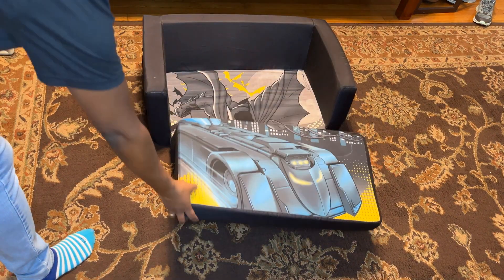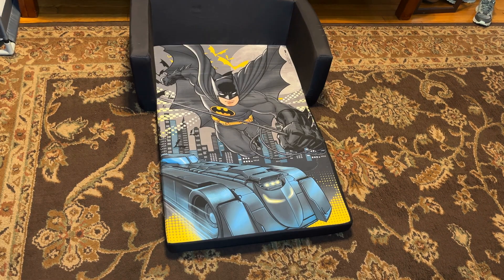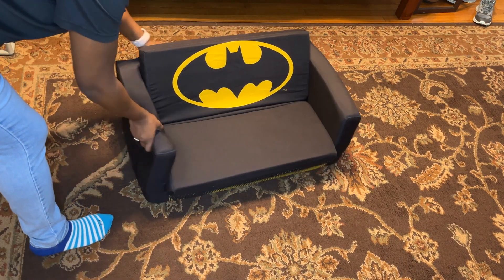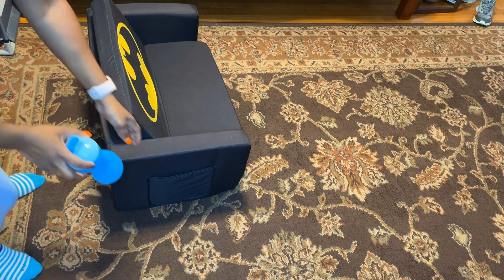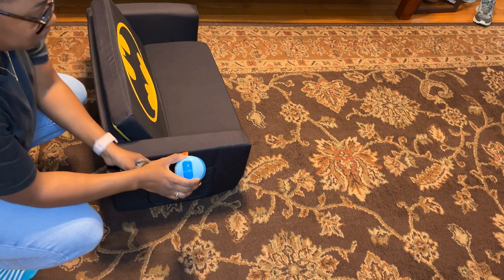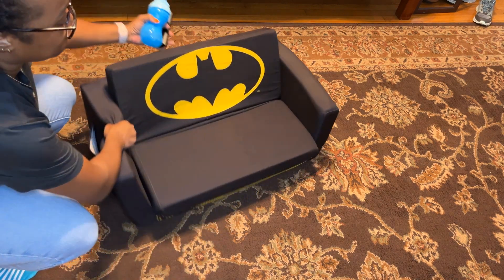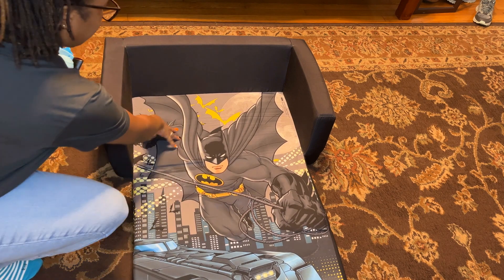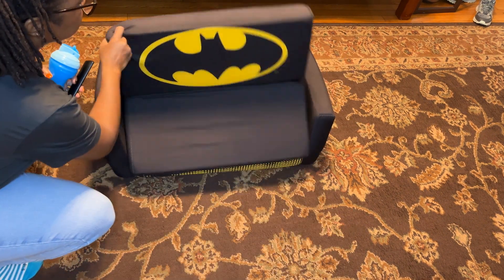Fun & Functional: Batman Cozee Flip-Out Sofa for Kids by Delta Children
🦸‍♂️ Explore the Batman Cozee Flip-Out Sofa for kids! In this review, discover how this Delta Children sofa doubles as a lounger, ideal for your child's room.

🔗 Purchasing Links:

Children's Furniture Favorites: Amazon.com/shop/jamillah_r

🛋️ Highlights:

Versatile 2-in-1 Sofa: Effortlessly converts into a lounger.

Comfort & Safety: Features comfy foam, durable, washable slipcover, and child-safe zipper.

Stain-Resistant & Durable: Perfect for play, study, or relaxation.

👪 Perfect for any playroom or bedroom, this Batman-themed sofa is a hit with kids. Share your thoughts or kids' room setups in the comments.